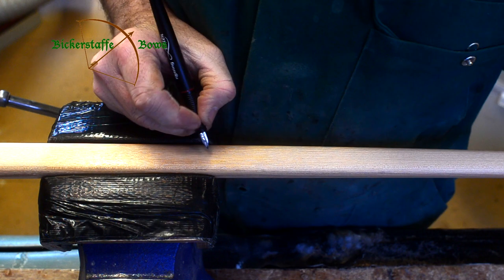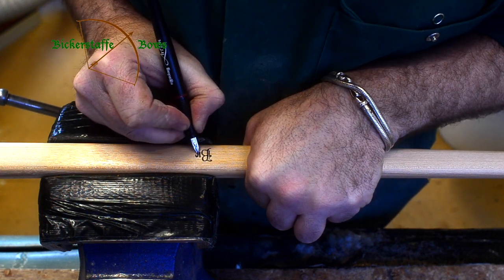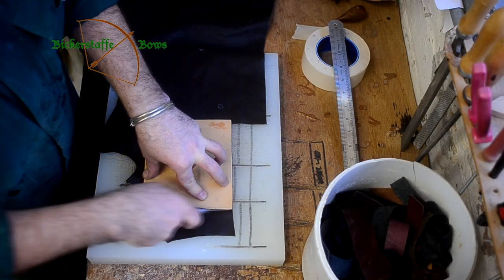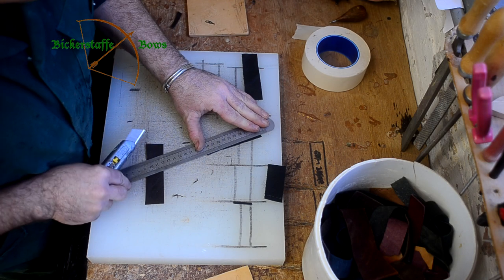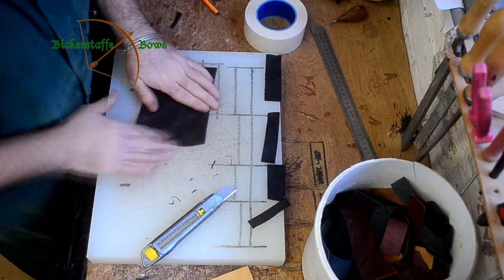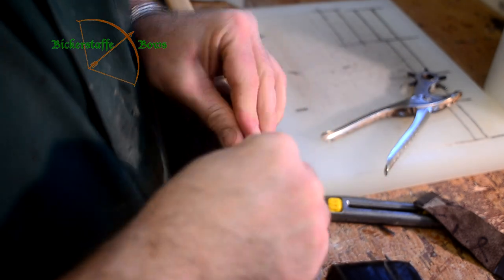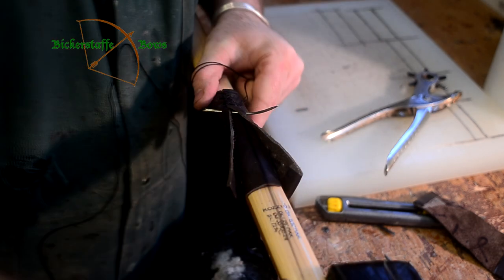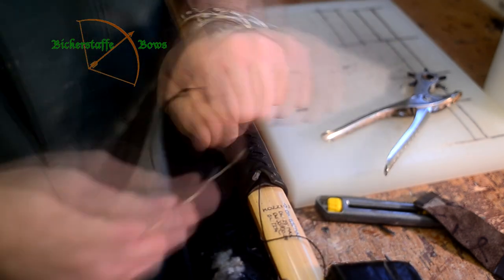Bickerstaffe Bows - How a Bow is Born - Part 7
Welcome to Bickerstaffe Bows.
In this 9 part series we give you an insight into how we make our Longbows.

- for Pip's books on the history, shooting technique and manufacture of traditional english Longbows.

Credits - Bickerstaffe bows are:  Pip Bickerstaffe, Fred Bentley & Richard Warriner.
Video production and music: Colin Bickerstaffe